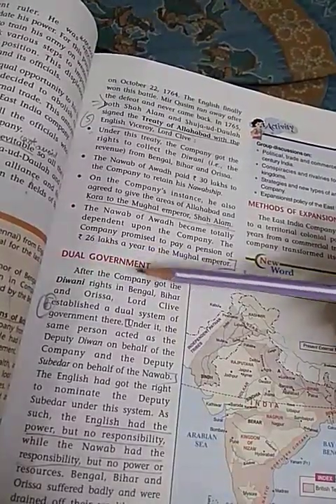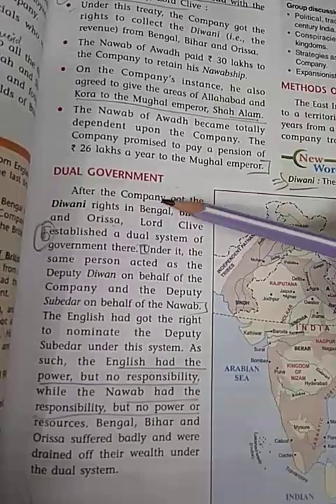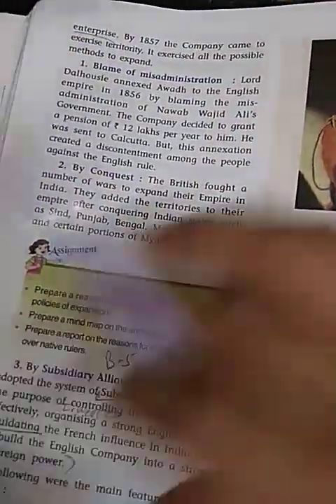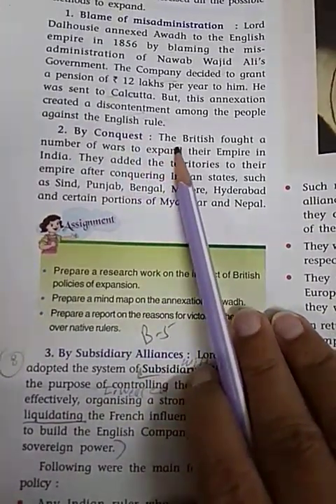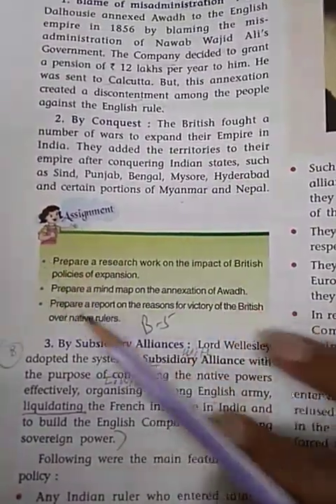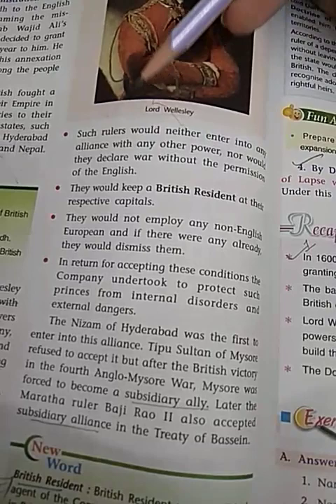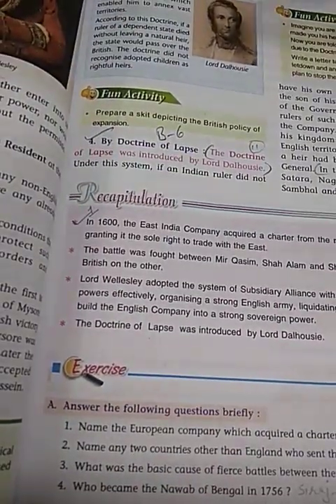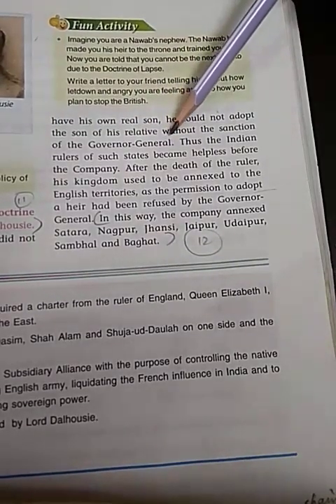Lesson 4,Traders to Rulers, class 8th History ICSE board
Dual Government and methods of expansion